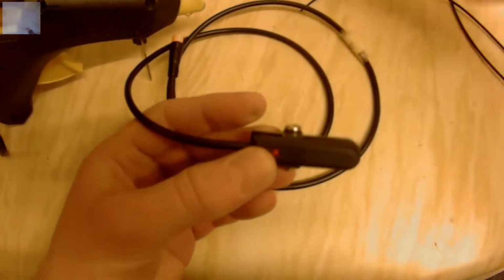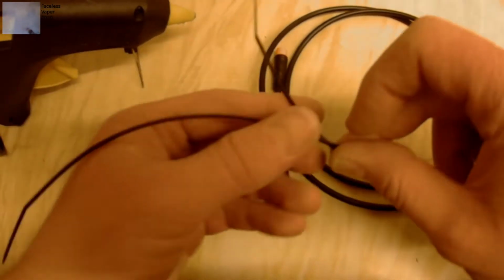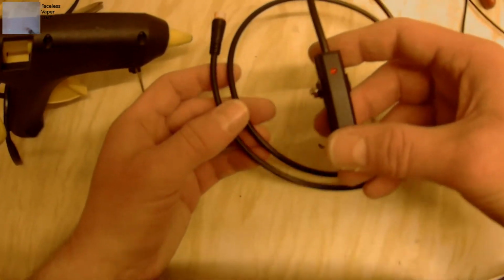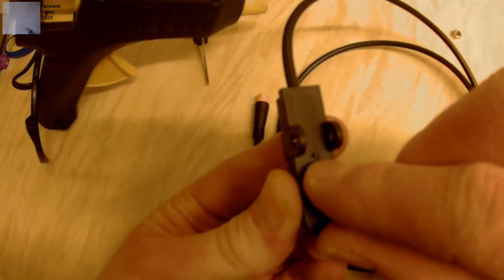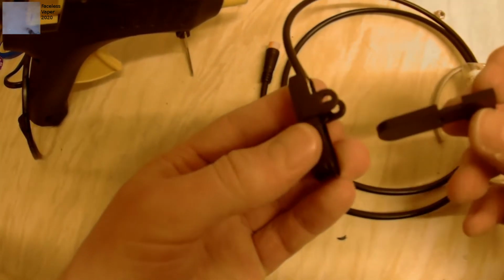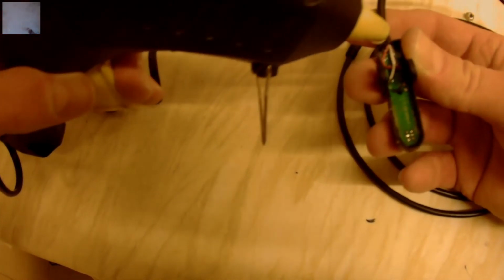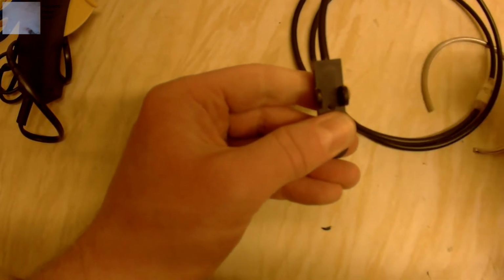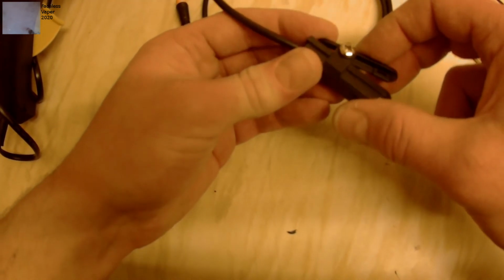The extra waterproofing of a KT-D12L PAS(pedal assist sensor) for KT controller - E-kit-Ebike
Sorry for anyone subscribing and excepting regular uploads, life kinda got in the way, that said I have started 2020 with some new and hopefully unique Ekit-Ebike related content, armed with some dangerous knowledge I can offer my opinions and solutions too a variety of EKit Ebike related matters and failing my limited solutions I can hopefully point you in the right direction for additional help and assistants. I have few videos post editing and they will be up shortly. DISCLAIMER - always do your own research batteries, amps and voltage ARE DANGEROUS please make sure you understand the basics, join forums and ask questions, if you follow my advice you do so at your own risk and any failures are ON YOU for failing to understand the basics. Know your KIT, your BATTERY and YOUR ELECTRICAL SAFETY!

About this video - So my current KT-D12L PAS (julet connectors) starting failing after so much wet, rain, mud and me washing my bike, I decided to purchase another one, however I managed to fix the old one and forgot to video it. I found that these PAS have limited water resistance in the main body and it is not a manufacture specific issue, I feel it's just design inherent. So I got the hot melt glue gun out and had a moan!  Enjoy!